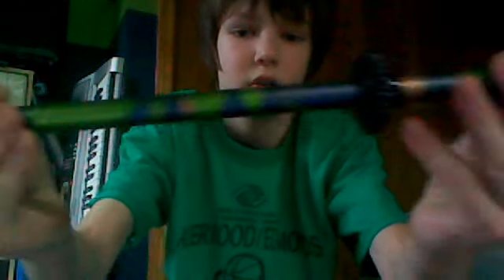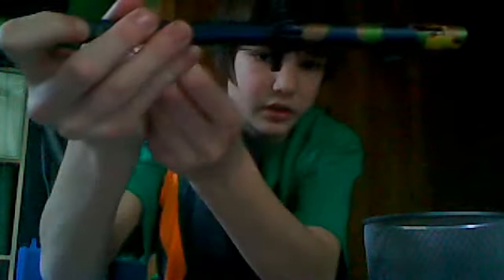the terminator blow gun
hunter12345673's webcam video January 23, 2011, 11:43 AM